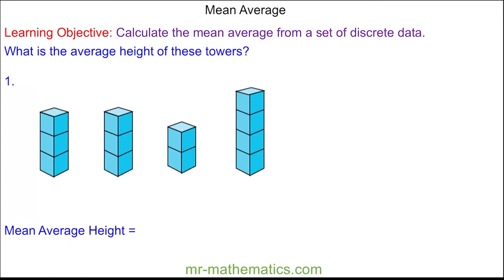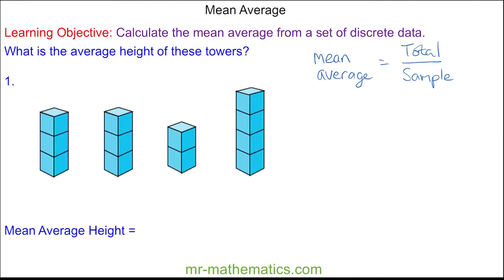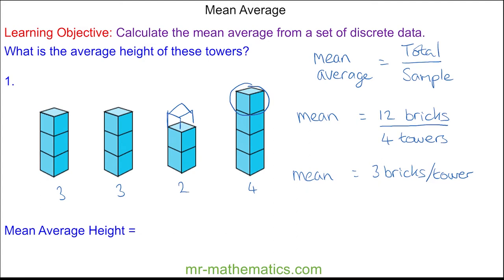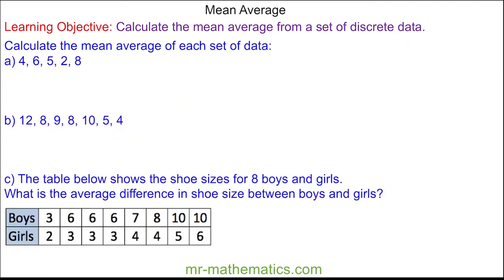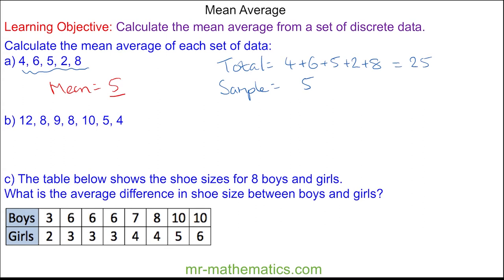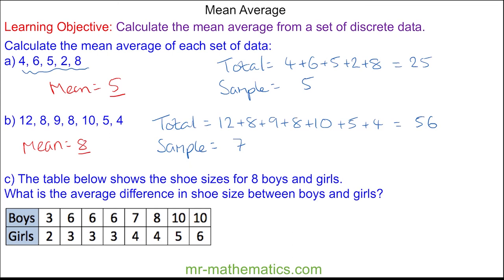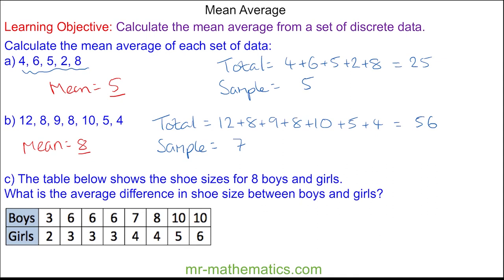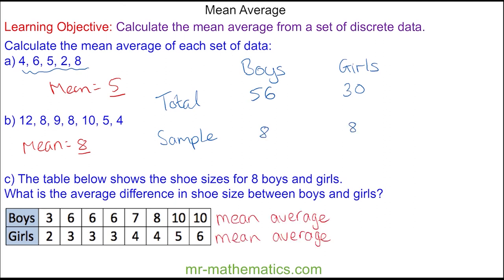Mean Average from Listed Data - Mr Mathematics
How to calculate the mean average from data in a list.